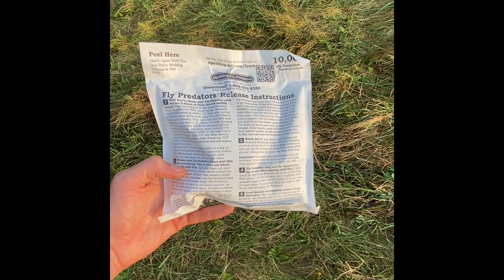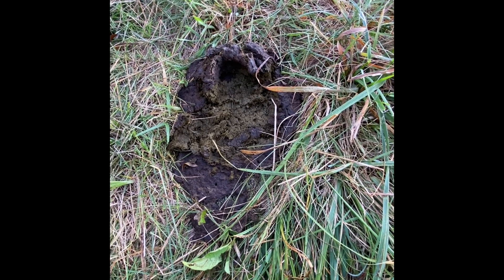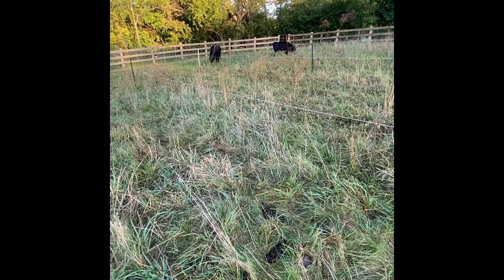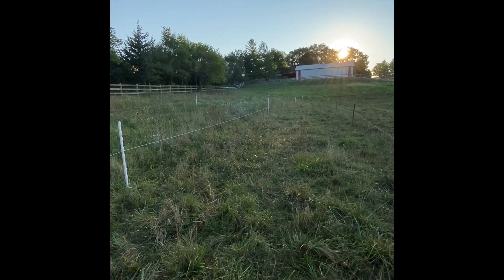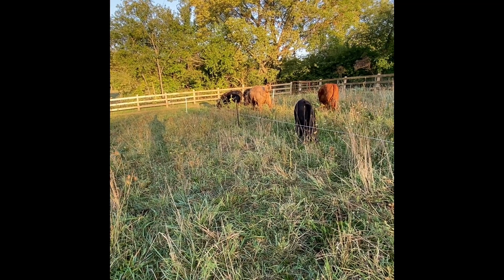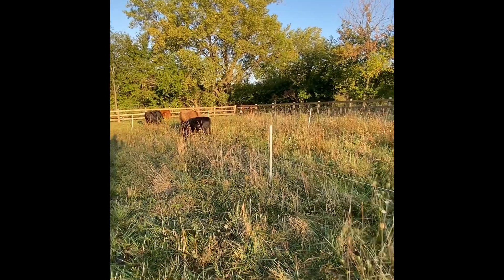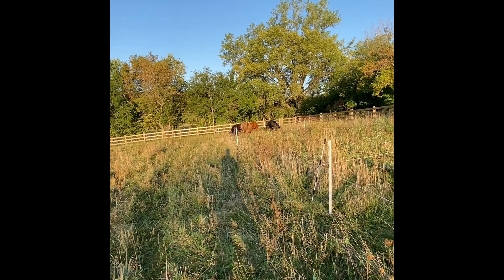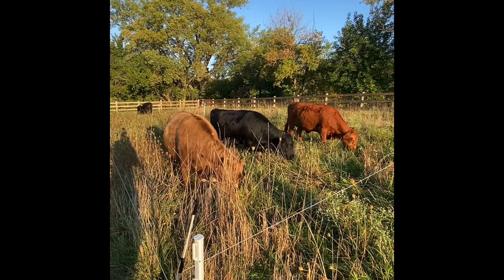Parasitic wasps for fly control working on a micro cattle ranch.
I use two different brands of parasitic wasps to help control flys on our micro (10 acre) cattle ranch. Here’s some thoughts and tips on how to use them for maximum results.